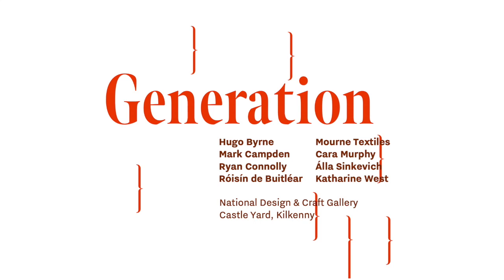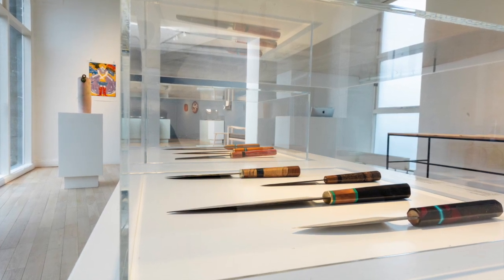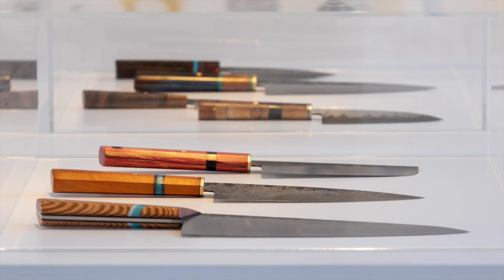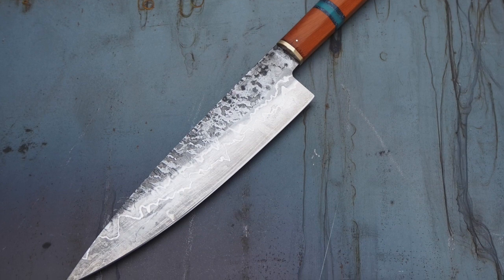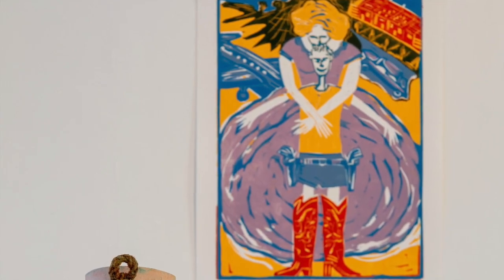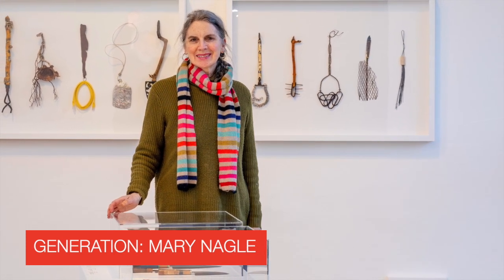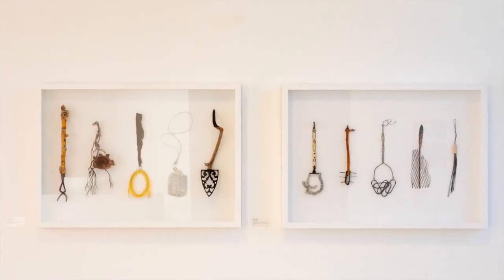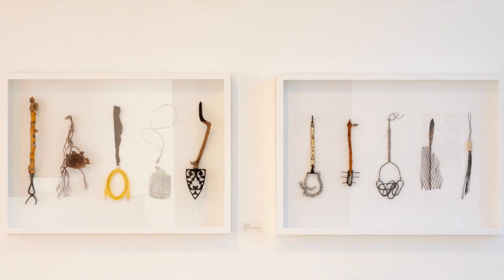Generation Exhibition - Hugo Byrne